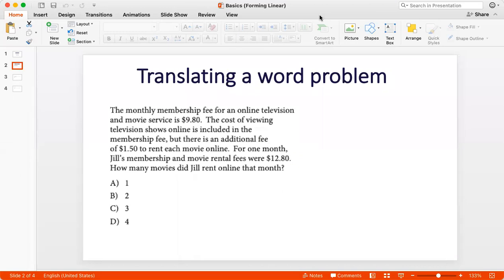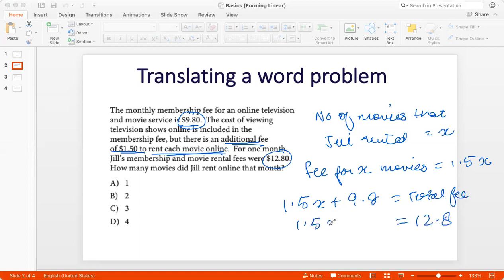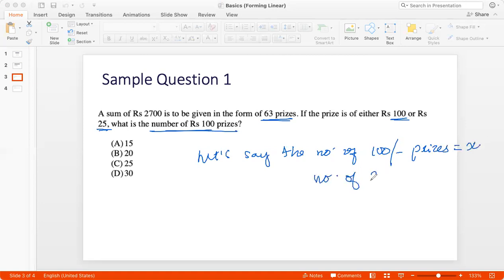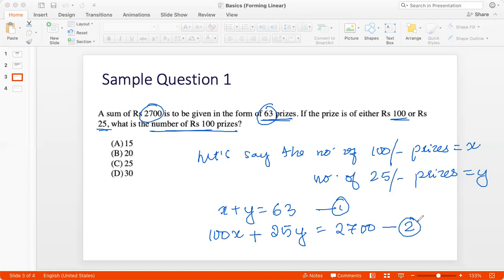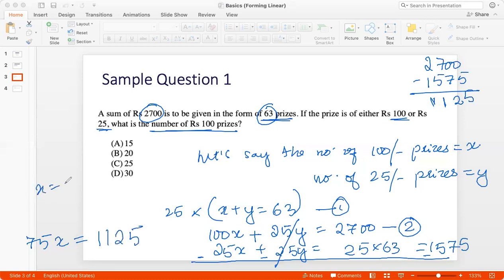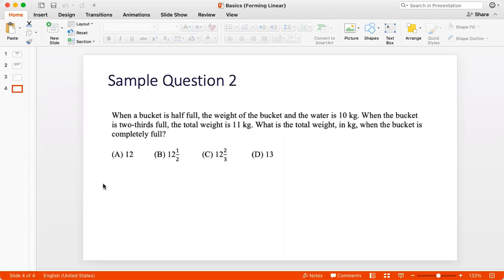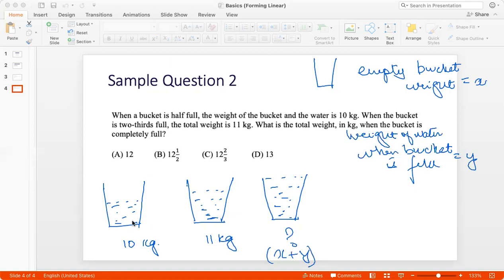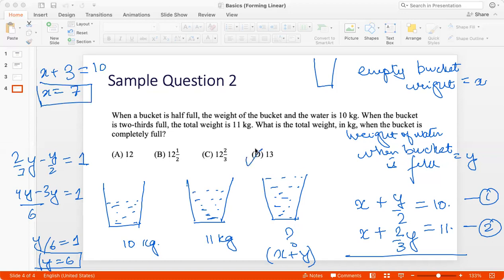BASICS EXPLAINED: Forming & Solving a Linear Equation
An essential skill on SAT / ACT Math is converting a word problem into a linear equation and solving the equation to get a solution.

In this video, we discuss how to translate a word problem into a linear equation. We look at both a linear equation in one variable and a linear system of simultaneous equations in two variables.

This is part of the BASICS EXPLAINED series, in which I look at the fundamentals of topics you are likely to see on SAT / ACT.